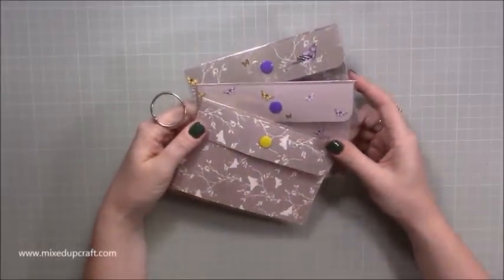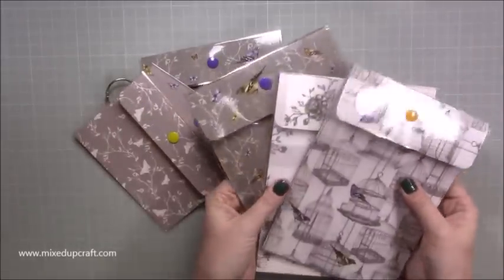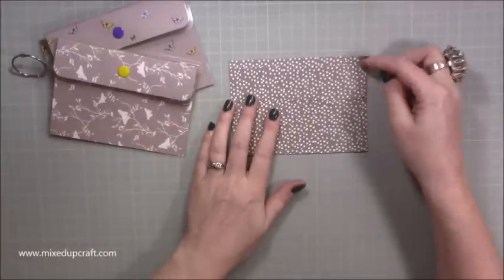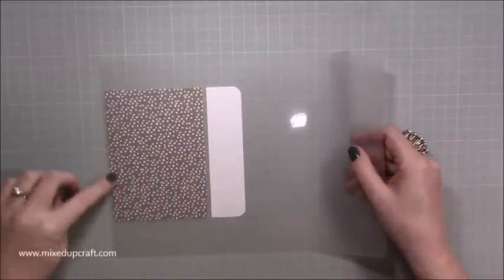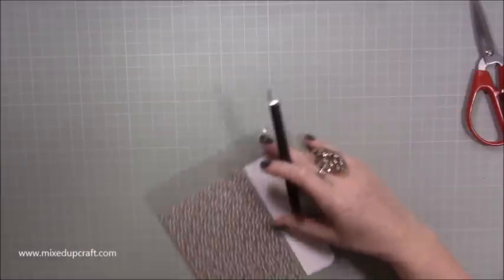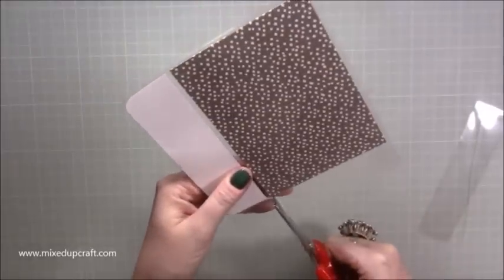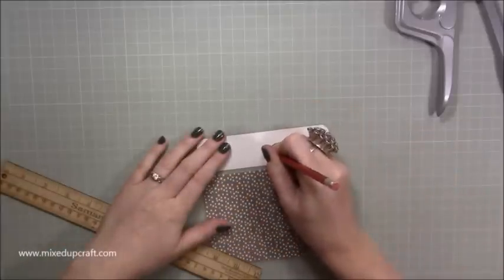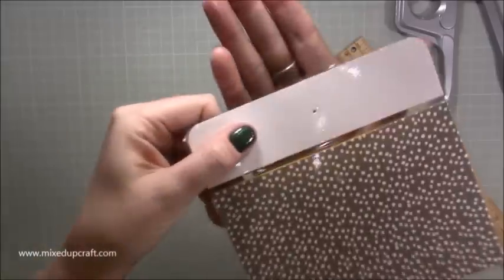Easy Laminated Storage Pockets | Handy Die Storage | Great Craft Room Storage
In this tutorial, I show you another fun project using your laminator. These pockets are so easy to make and perfect for storing a variety of things in.

Sam